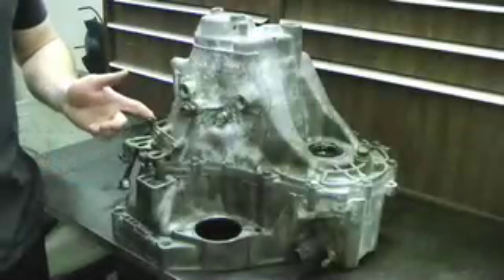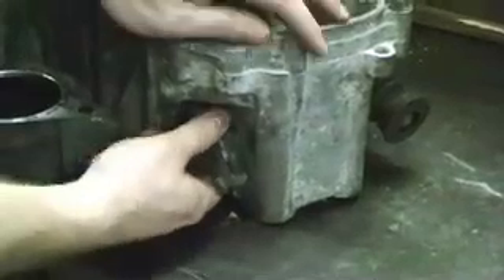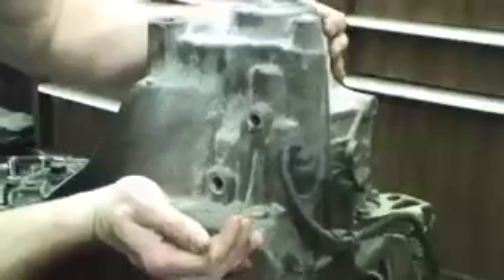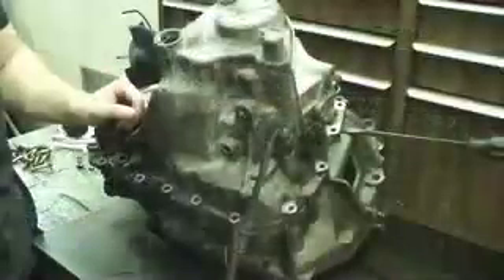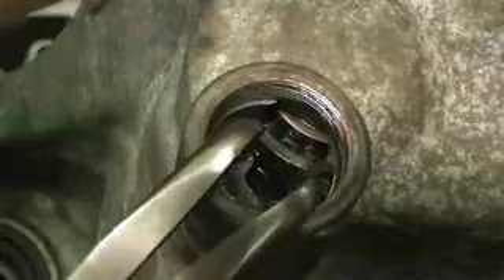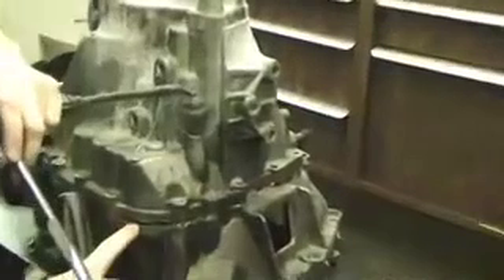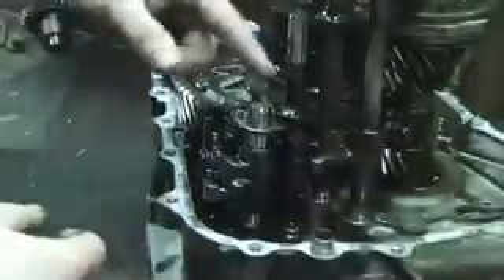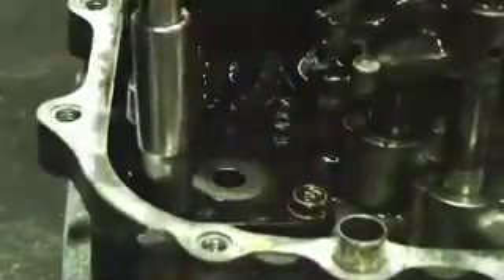Evans Tuning Differential Swap Tech Article - Part 1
Taking apart a Honda B-Series transmission to get out the differential.